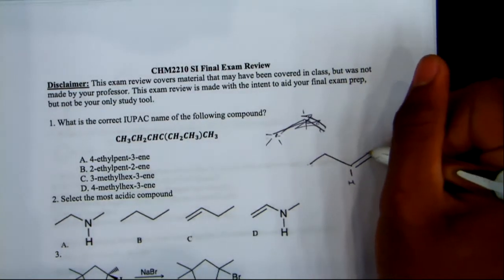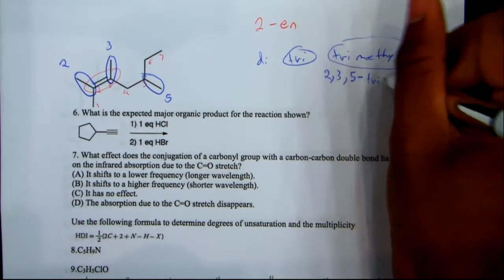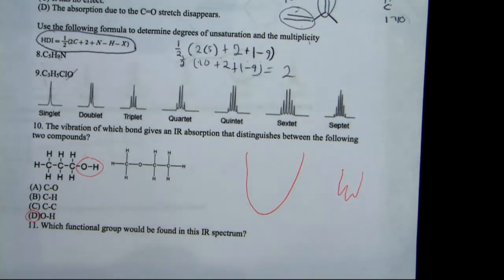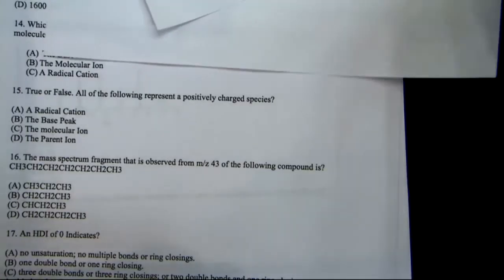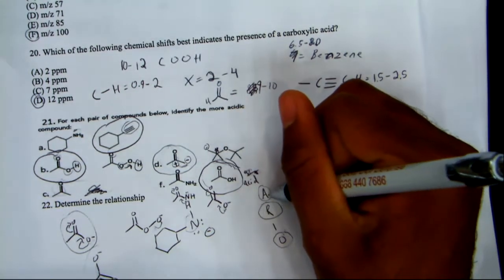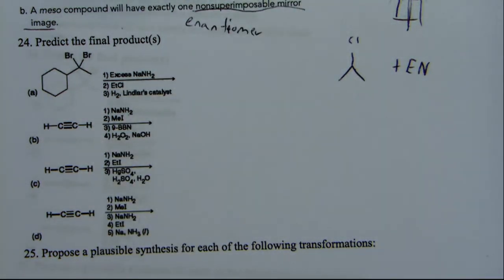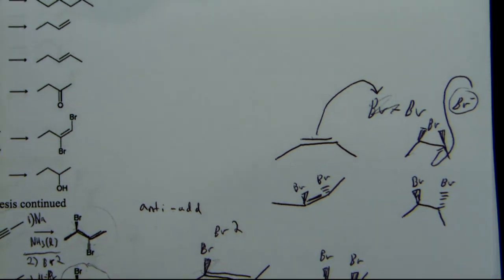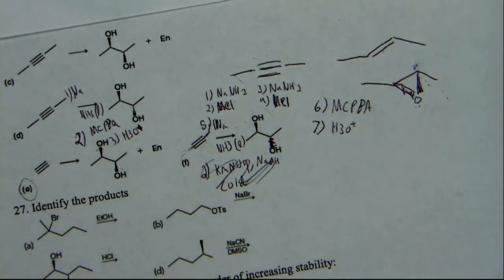Organic Chemistry I with Joshua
Organic Chemistry I with Joshua on December 3rd 2017